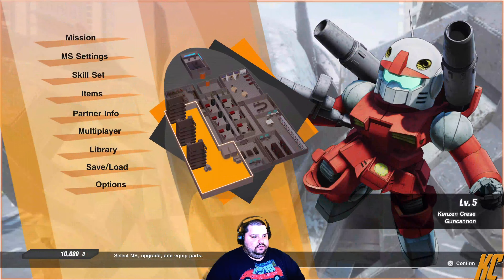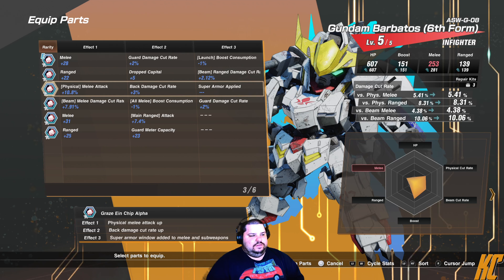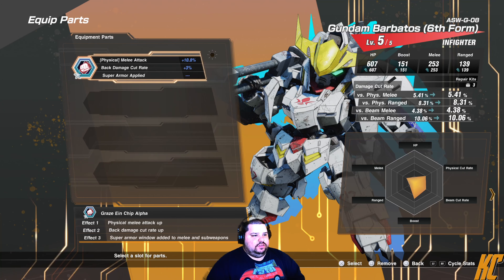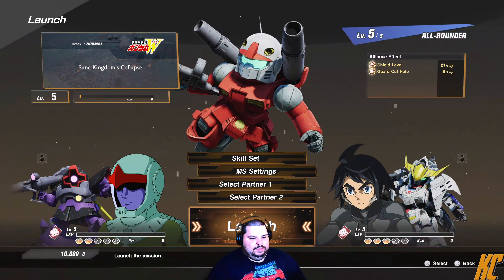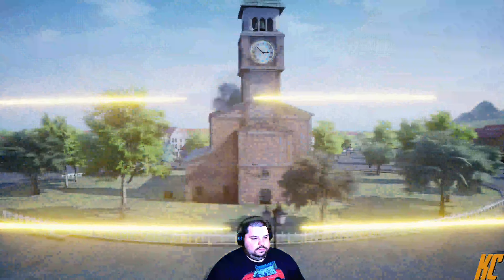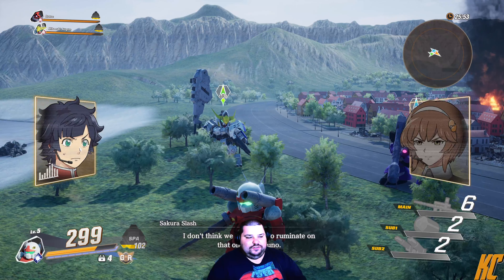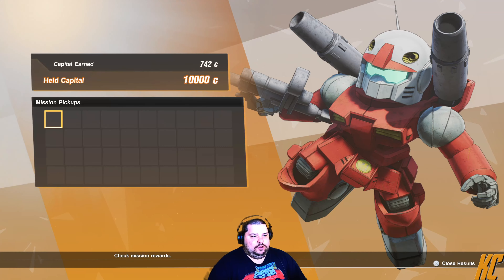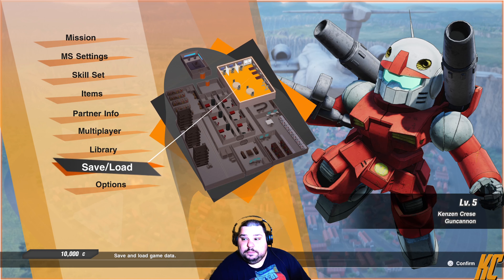SD Gundam Battle Alliance Demo - Mission - Sanc Kingdom's Collapse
This is the series I really want to play missions from in the game but sadly there is no Blueprints for me to get out of here lol.

If you like the music please check out the artist Efence and you can check out him all over the internet